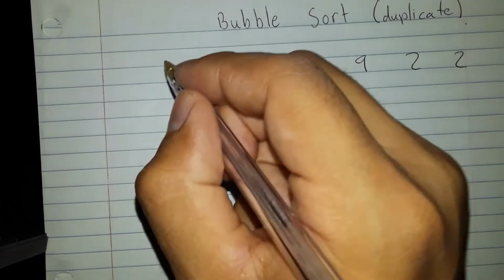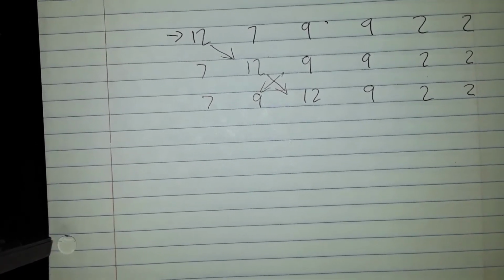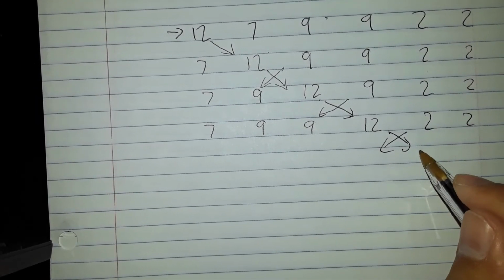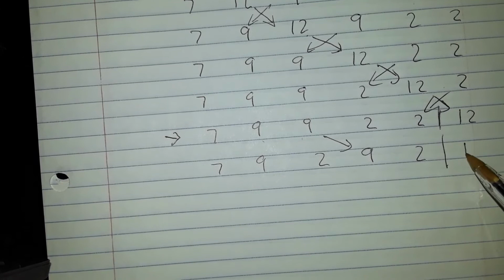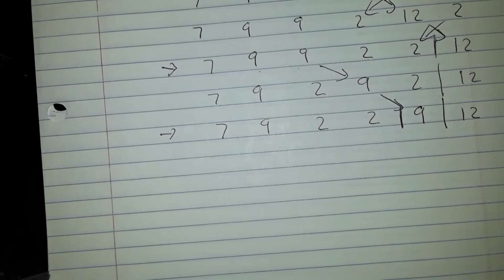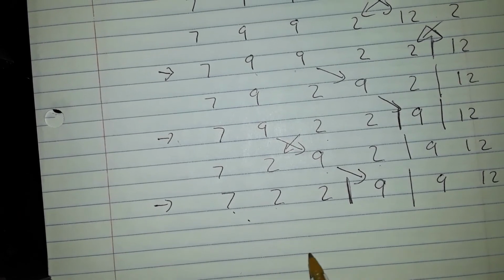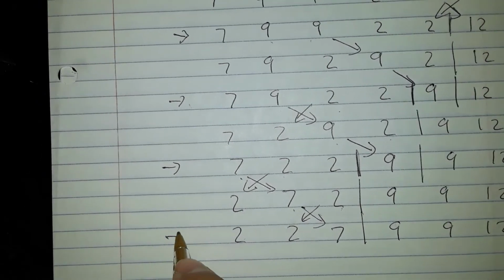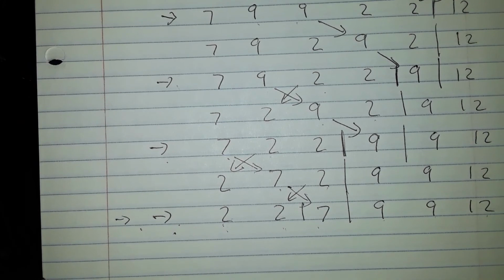How Bubble Sort Algorithm Works - Conceptually Example 2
Another example of how Bubble Sort works when dealing with an array that contains duplicates